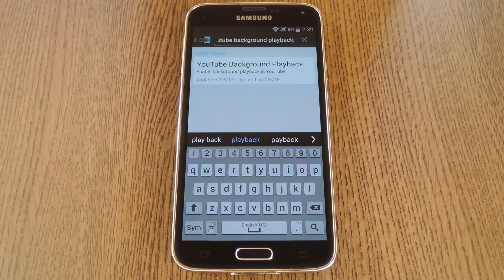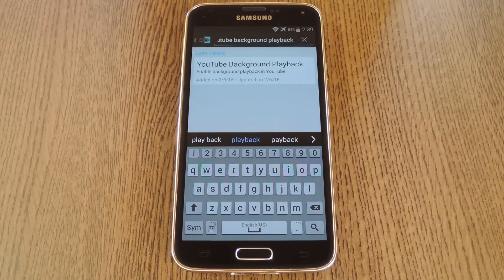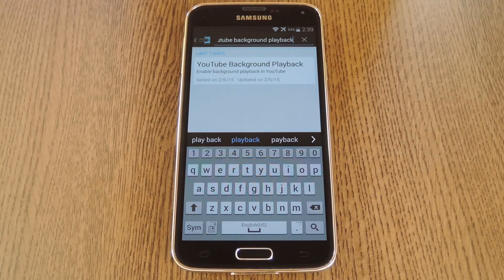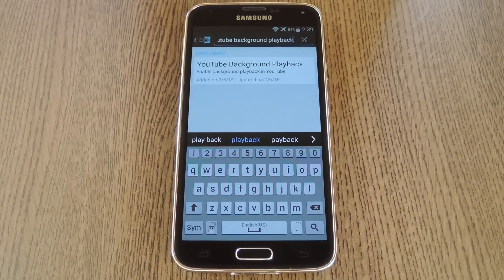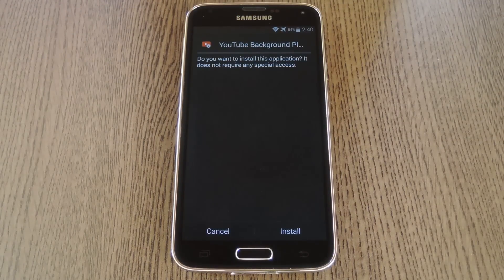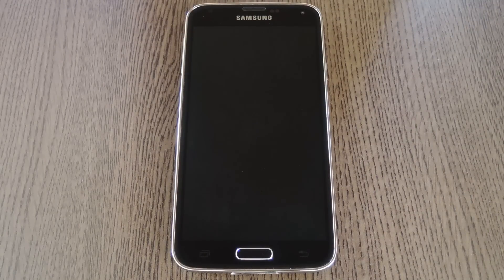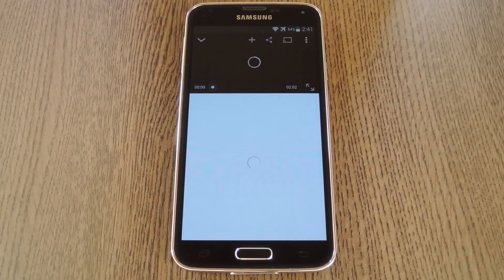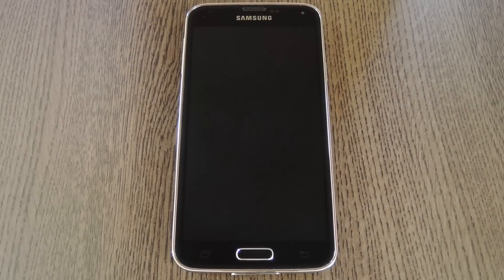Get Background YouTube Playback Without a Music Key Subscription [How-To]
How to Enable Background YouTube Playback for Free [Android]

In this tutorial, I'll be showing you how to enable background YouTube playback without purchasing a YouTube Music Key subscription. This requires root and the Xposed framework, but it uses the regular YouTube app.